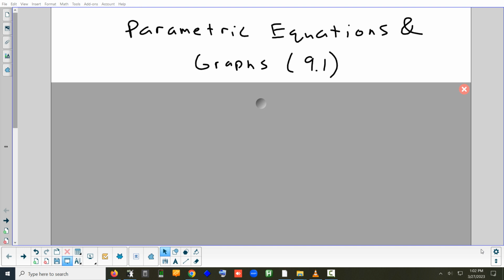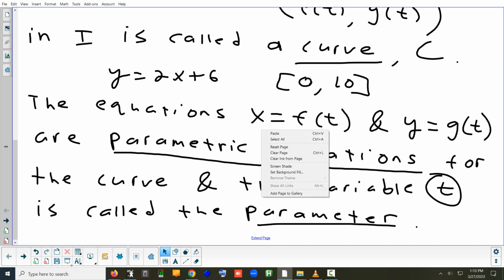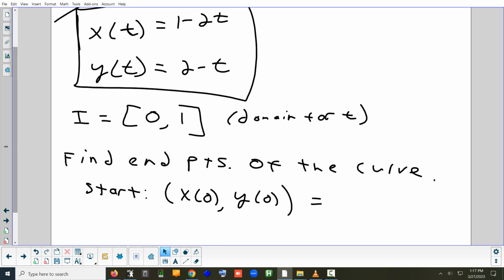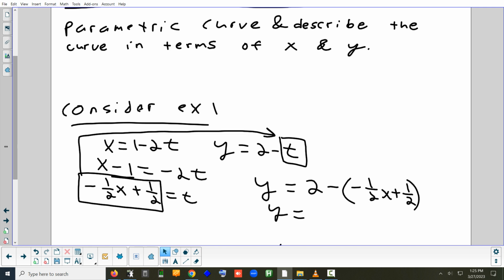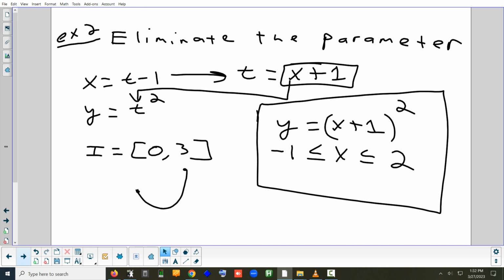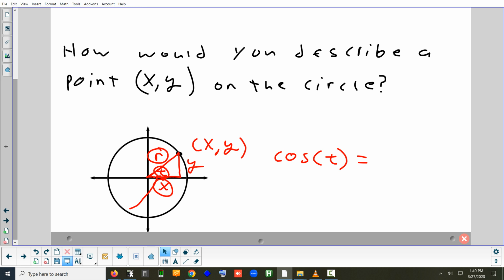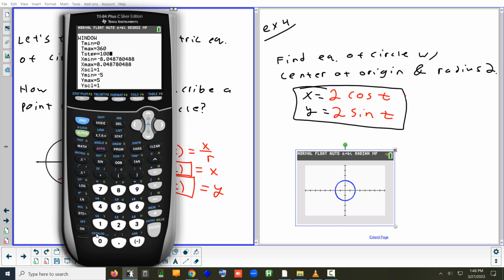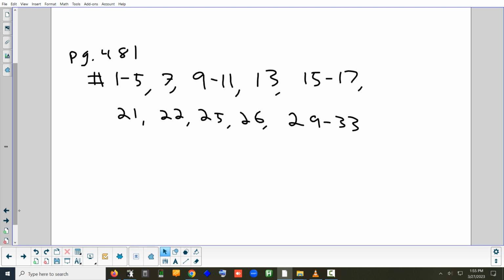9.1 Parametric Equations 3-27-23